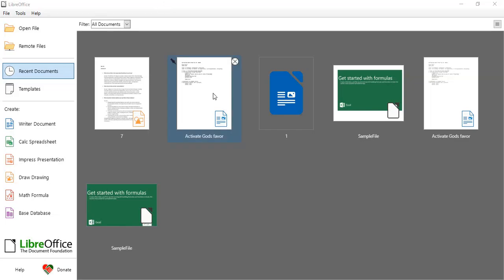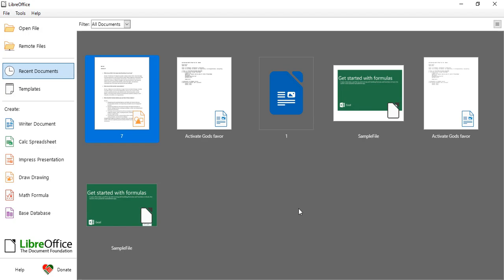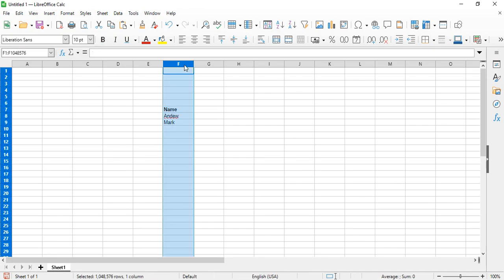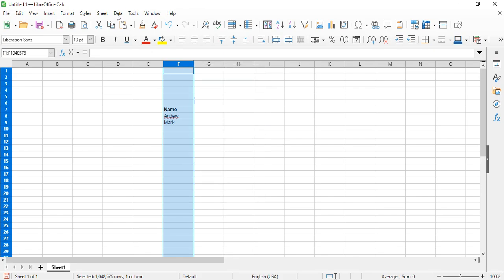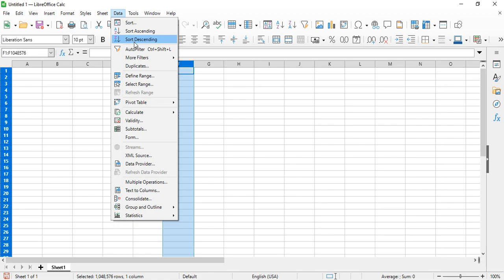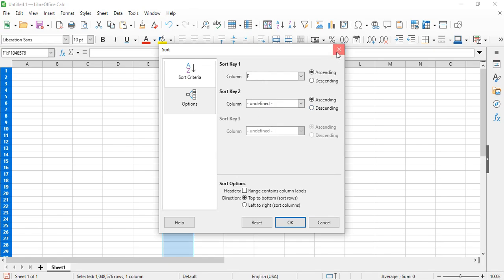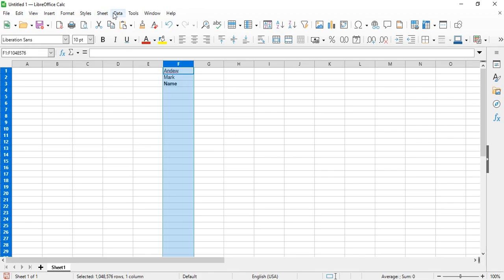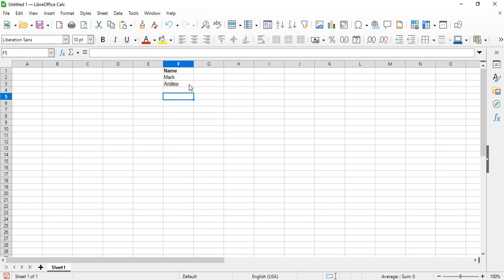How to Sort Data in Libreoffice Calc (Easy Way)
In this professional tutorial, we dive into the functionality of LibreOffice Calc and show you how to effectively sort your data for better organization and analysis. Sorting data can enhance your productivity and make data interpretation much more straightforward, whether you're handling simple lists or complex spreadsheets.

By the end of this video, you'll understand various sorting methods, including alphabetical and numerical sorting, and how to customize sort options according to your needs. Watch till the end to maximize your skills in LibreOffice Calc!